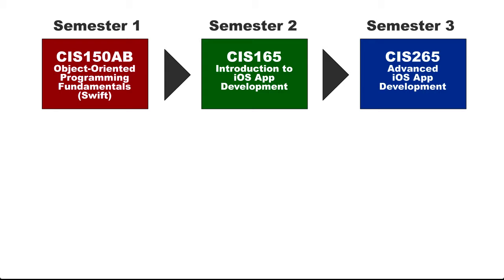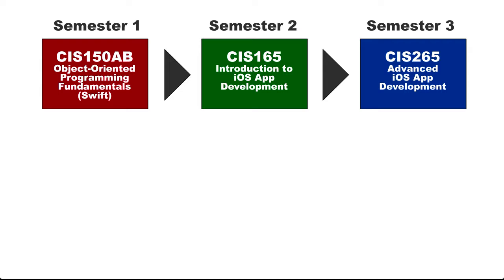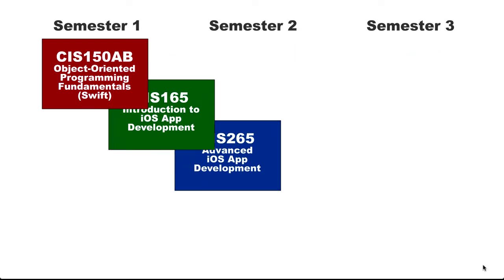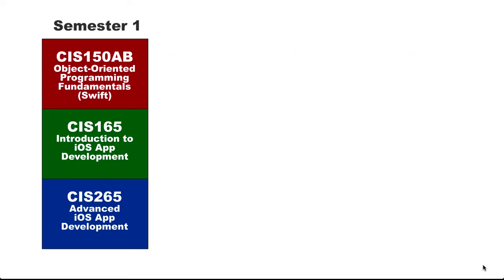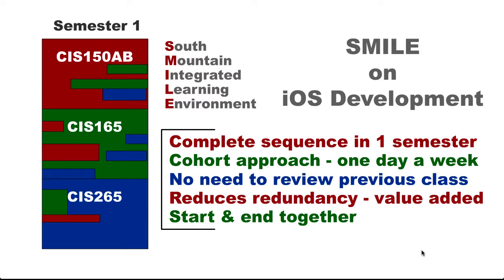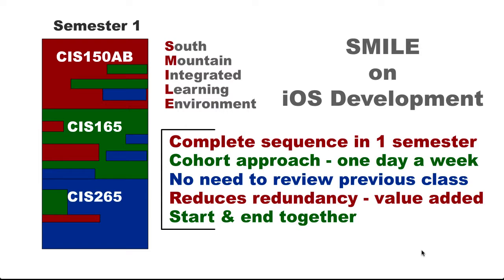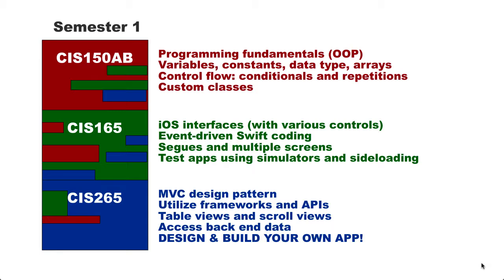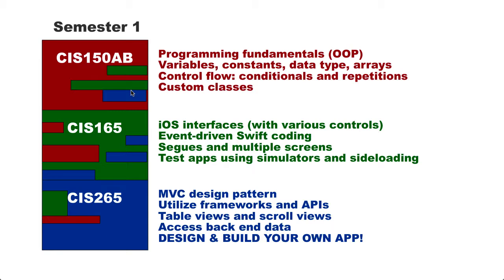About SMCC iOS Cohort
In Fall 2018, I introduced a cohort approach to our new iOS App Development sequence in which three sequential courses would be taught together in a nine credit, one-day/week learning environment. South Mountain Community College (Phoenix, AZ) - Instructor: Stephen Hustedde